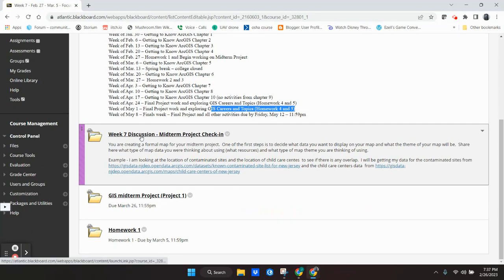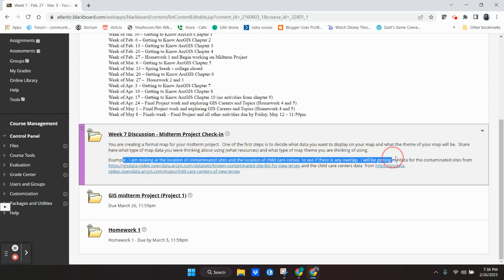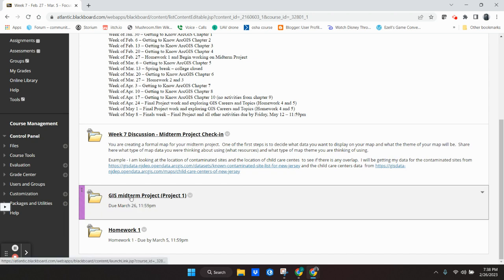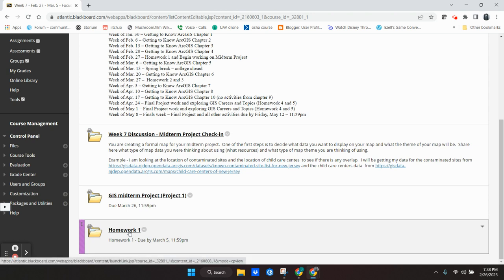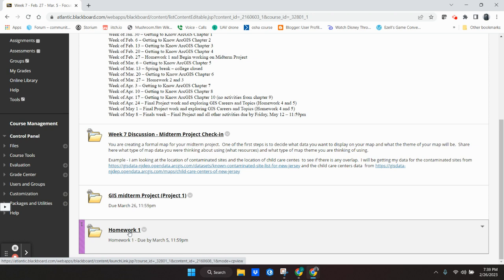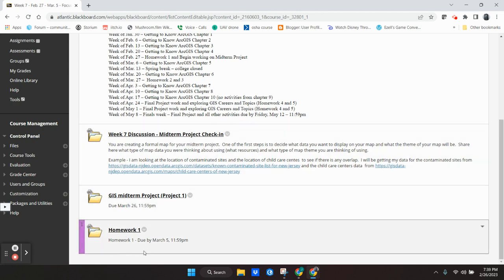GIS Week 7 Overview